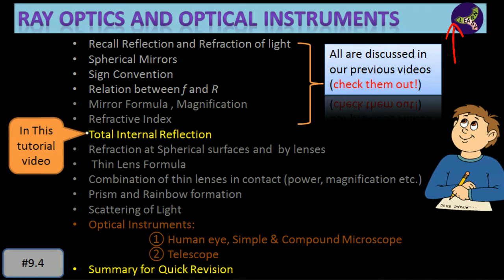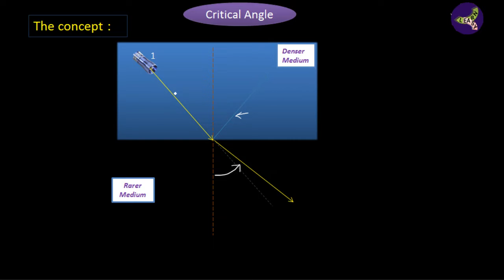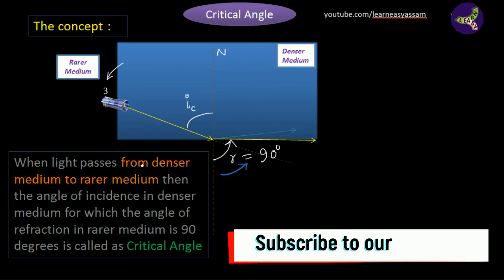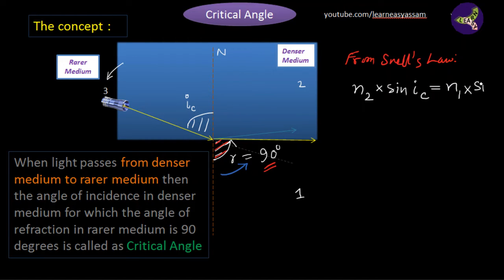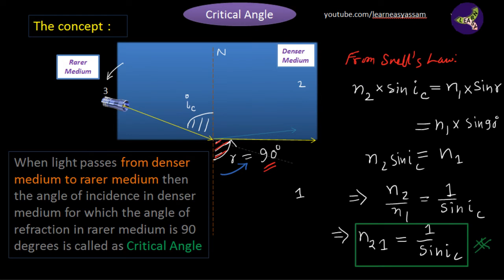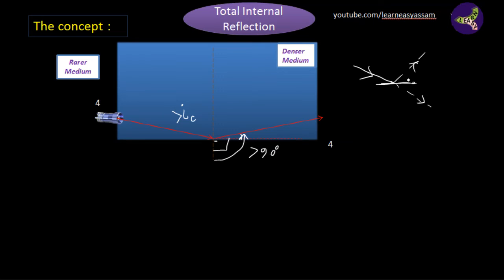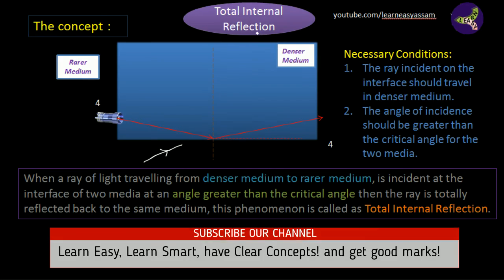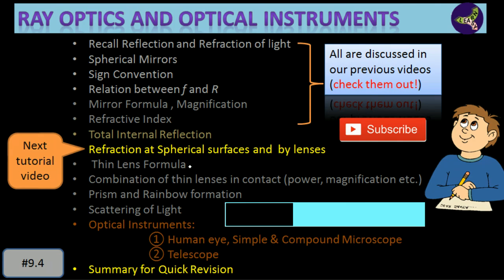Ray Optics (4): Concept of Critical Angle | Total Internal Reflection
#4 video of Ray optics and Optical Instruments
Want to understand, clarify and learn your book concepts and get GOOD MARKS in your upcoming exams?

We make videos to help you learn easily the topics that you usually find in your class text books. With the help of animation effects and different forms of visualization techniques in our videos & using daily life examples to "the seems-to-be-hard" topics we try to give you real depth of knowledge.

If you have any good suggestion don't hesitate to comment.